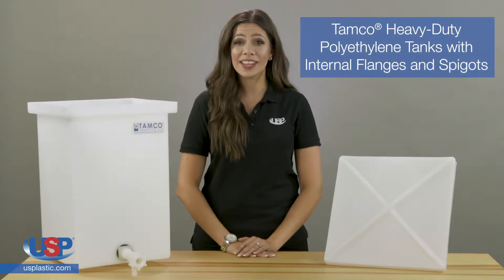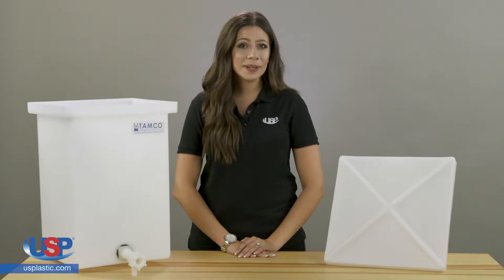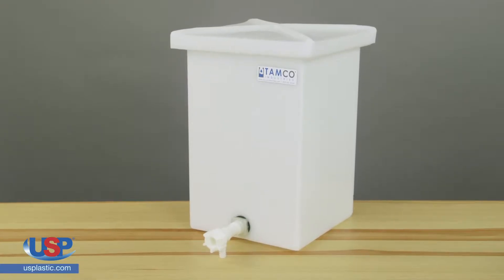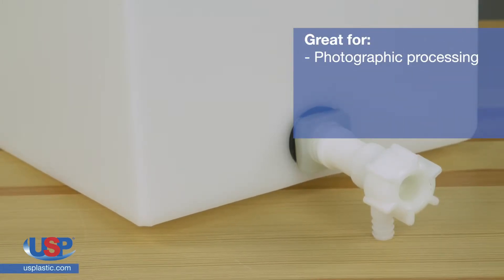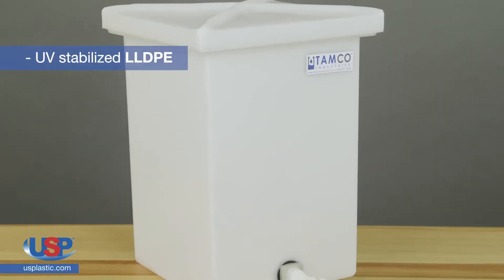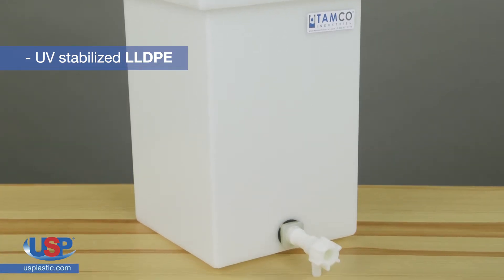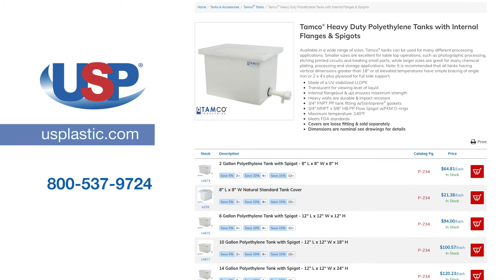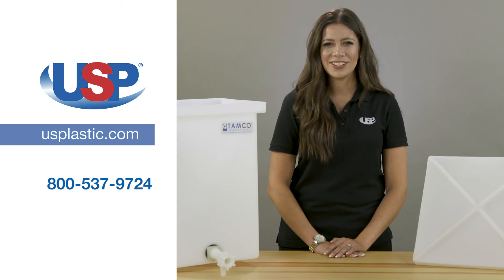Tamco® Heavy Duty Polyethylene Tanks with Internal Flanges & Spigots | U.S. Plastic Corporation®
Available in a wide range of sizes, Tamco® tanks can be used for many different processing applications. Click “Show More” for further details.

Tamco® Heavy Duty Polyethylene Tanks with Internal Flanges & Spigots details:
► Made of a UV stabilized LLDPE
► Translucent for viewing level of liquid
► Internal flange(out & up) ensures maximum strength
► Heavy walls are durable & impact resistant
► 3/4" FNPT PP tank fitting w/Santoprene® gaskets
► 3/4" MNPT x 5/8" HB PP Flow Spigot w/FKM O-rings

Smaller sizes are excellent for table top operations, such as photographic processing, etching printed circuits and treating small parts, while larger sizes are great for many chemical plating, processing and storage applications.